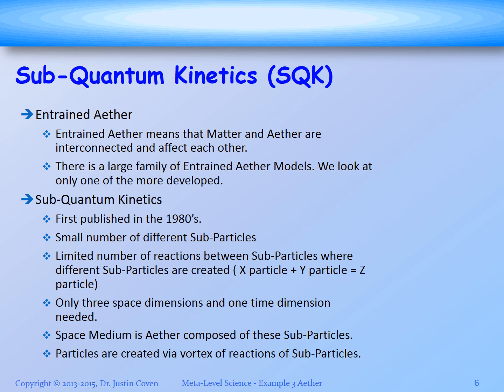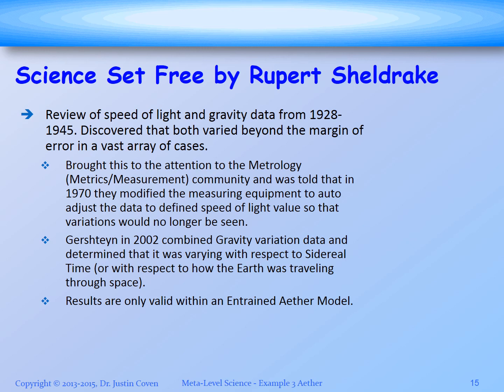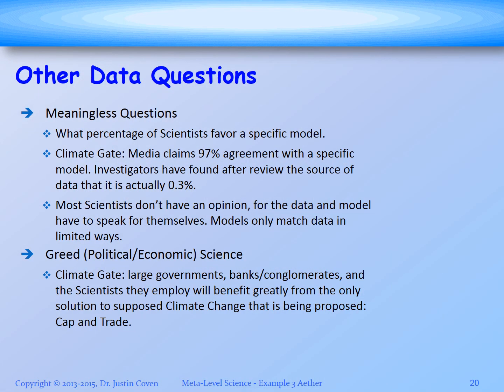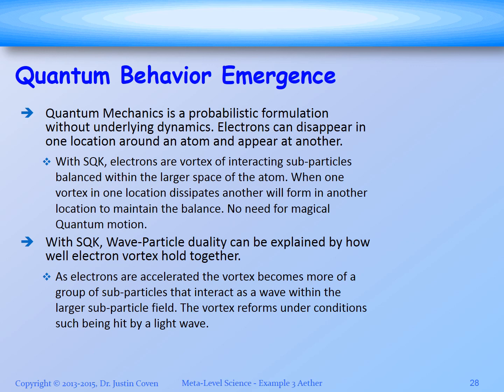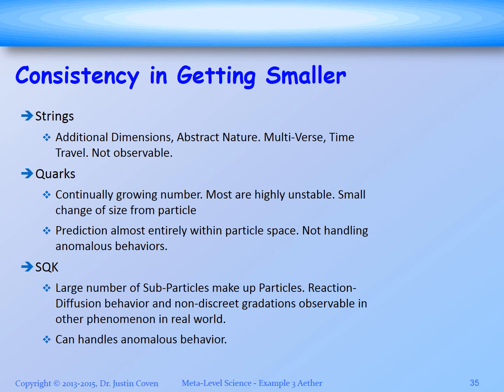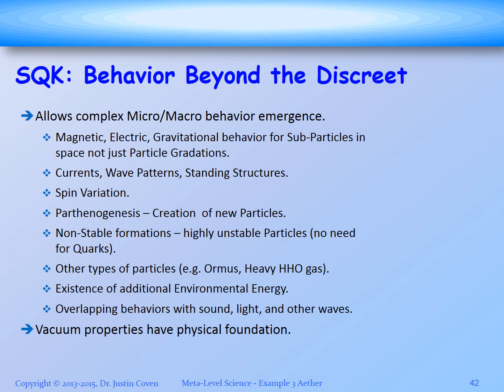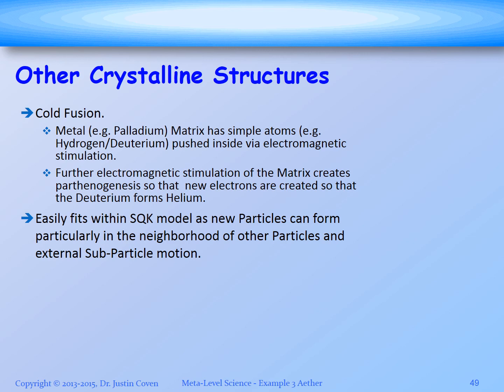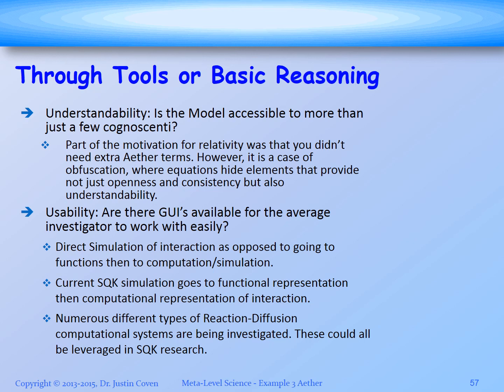Meta Level Science Example 3 Aether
Video Four in the Meta-Level Science Series.

Meta-Level Science - Example 3
Relativity and Aether

Outline
1) Compare Models of the Medium of Vacuum
- Relativity
- An Entrained Aether Model – Sub-Quantum Kinetics
- No one Model that rules them all.
- Example comparison, not comprehensive. Experts in field should be doing comprehensive comparisons.
2) Describe both Models at a High Level
3) Comparison Techniques
4) Comparisons
- Data Match
- Predictions
- Computational Features – Complexity, Paradoxes, Singularities, …
- Mind Features - Usability